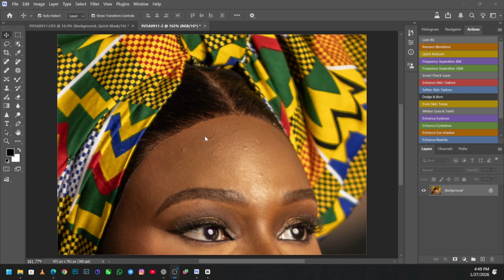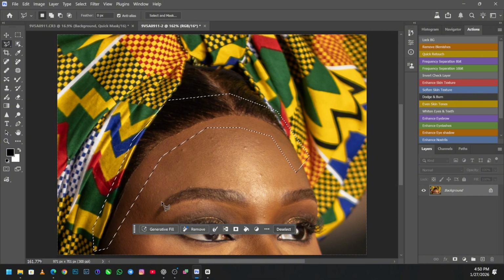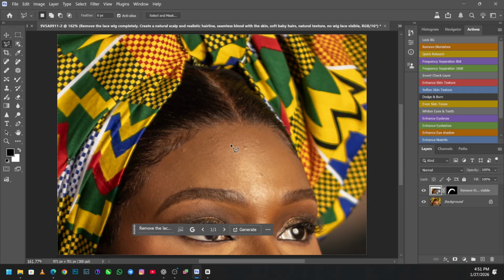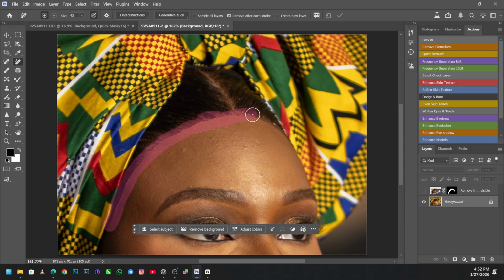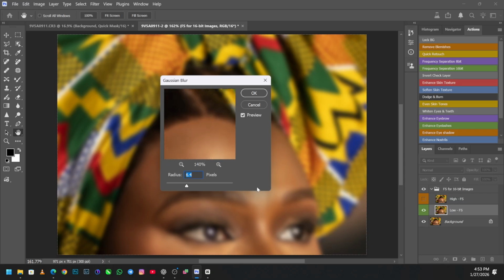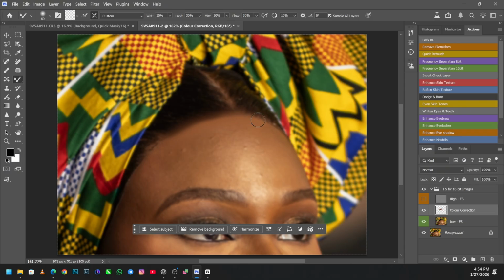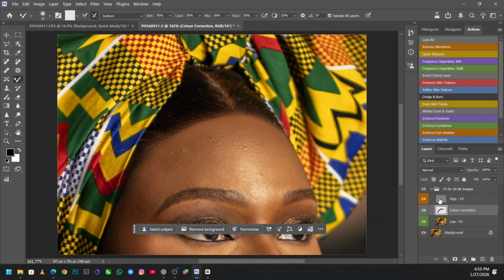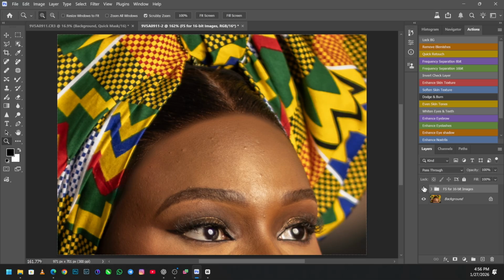How to Fix Wig Edges in Photoshop (Realistic & Natural)